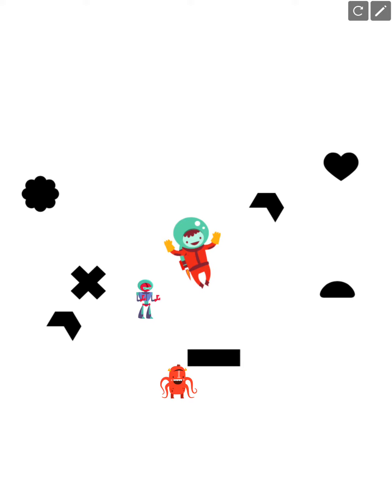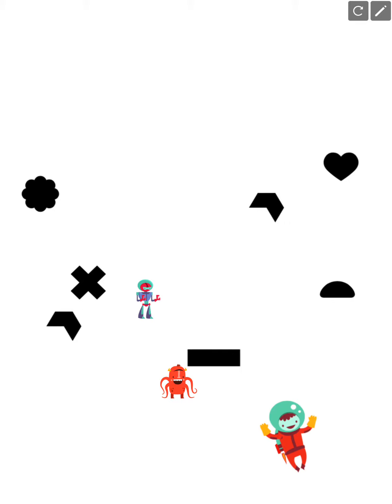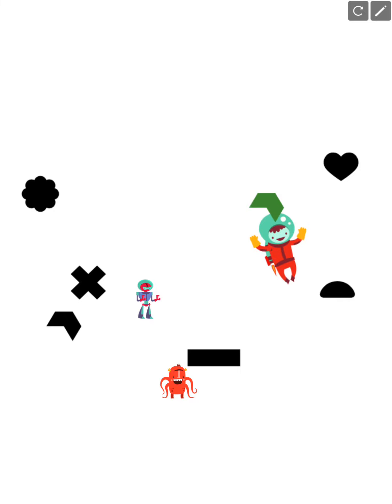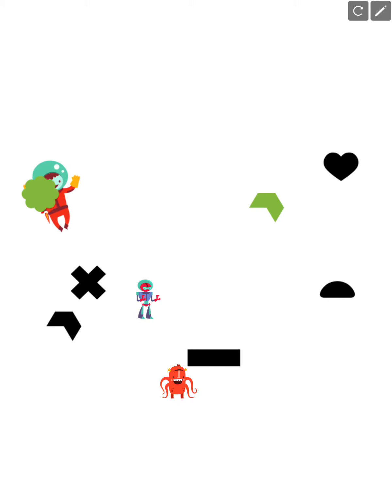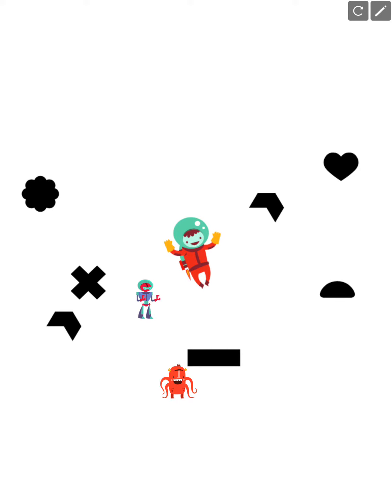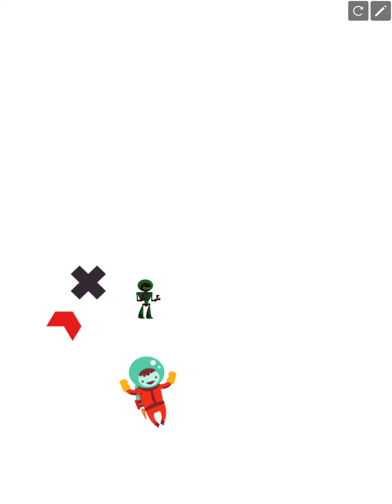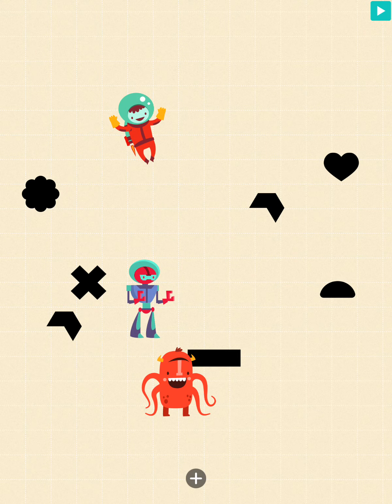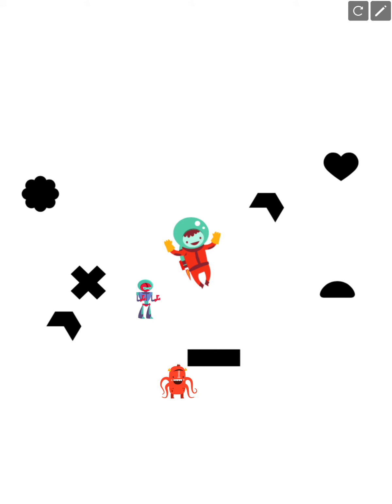Sister plays game that brother makes